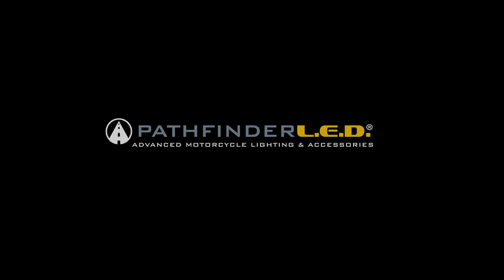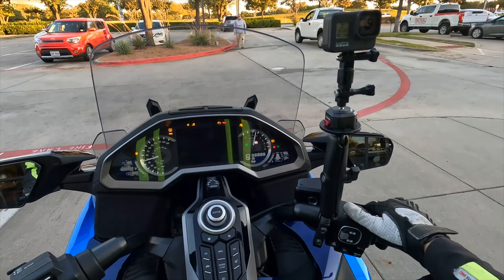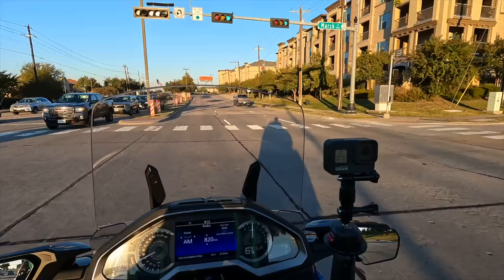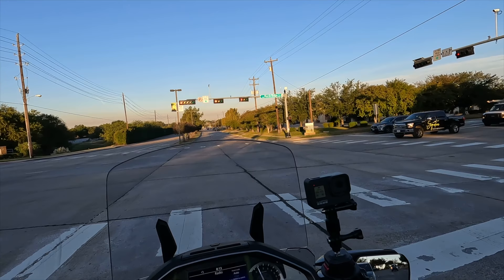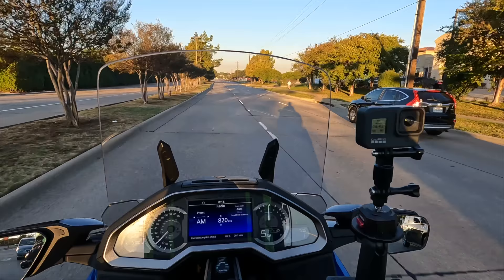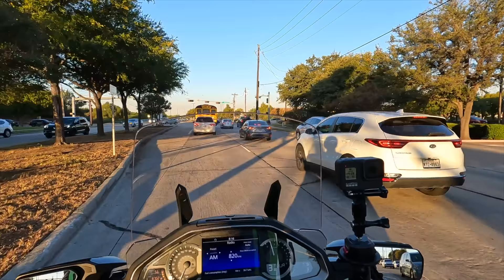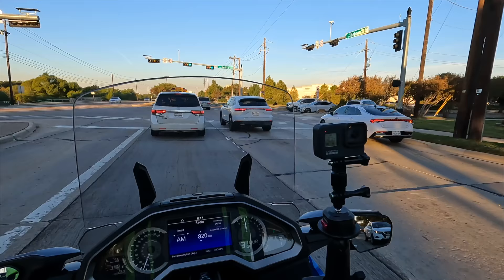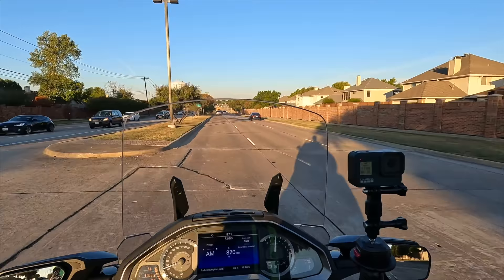2022 Honda Goldwing Moto Vlog | Cruiseman's Moto Vlogs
My first Moto Vlog on the 2022 Honda Goldwing Tour Automatic DCT.